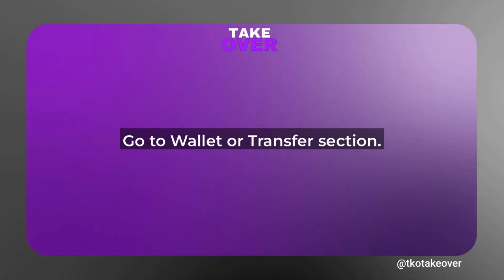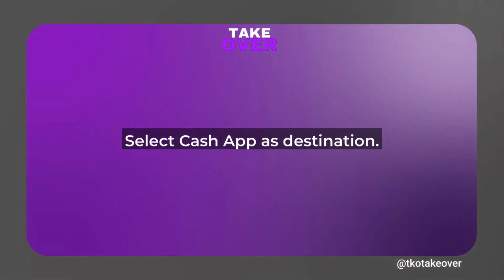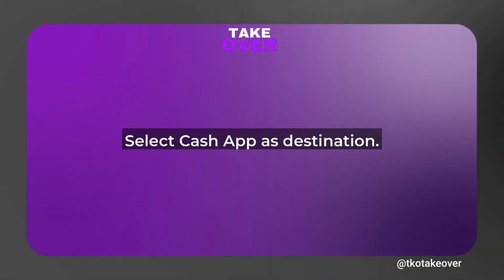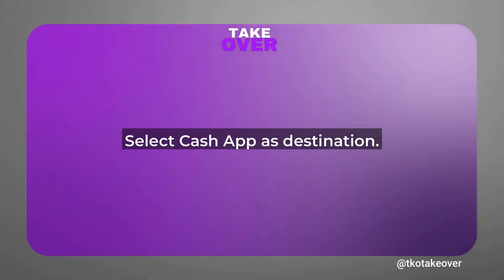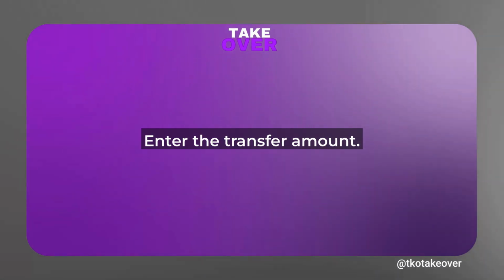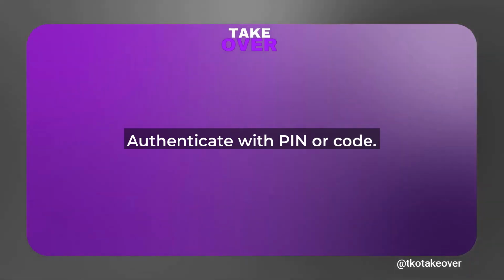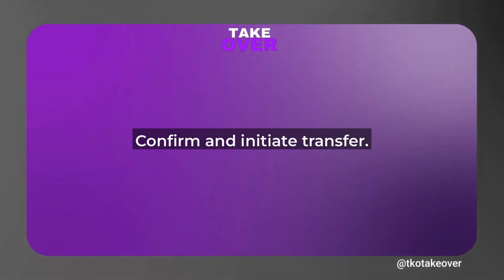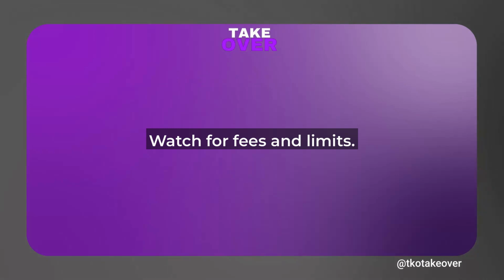How To Transfer Money From Cleo To Cash App 2025